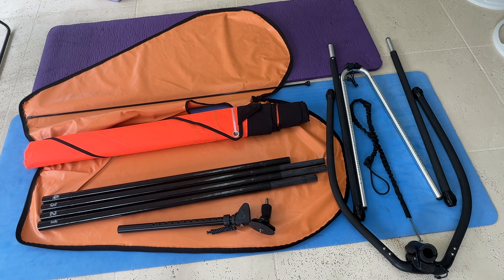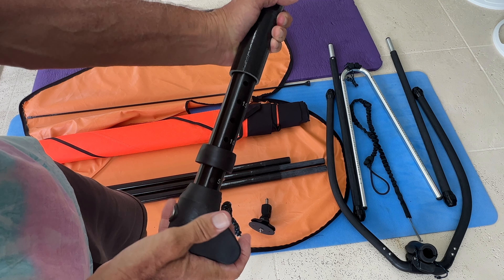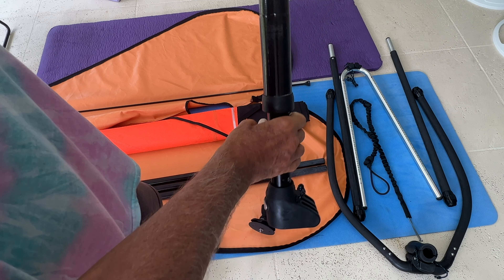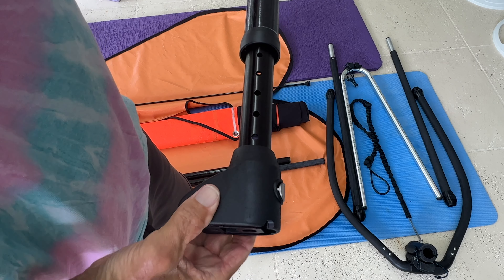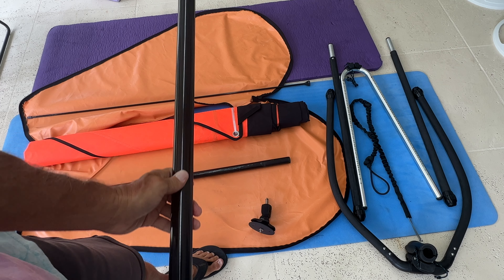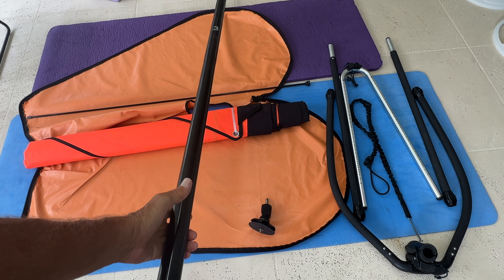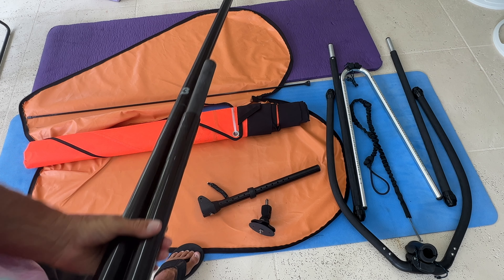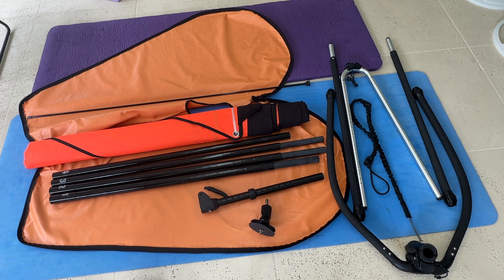How to assemble and attach Mast to Mast Extension on FreeinSUP Inflatable Paddleboard and Windsurfer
FreeinSUP Inflatable Paddleboard and Windsurfer
Product Link:
10'6 WindSurf SUP
The Windrider SUP is an ideal water sports toy, entry-level inflatable windsurf board, designed for windsurf enthusiasts. With the 2-1 design, you can enjoy the fun of both windsurf and SUP on one board!! With the offering of the same great qualities as the composite windsurf board – stable, glide, excellent turning potential, and all-around maneuverability, learning Stand Up Paddleboarding or windsurfing couldn’t be easier
Freein Windsurf Sail for windsurf SUP Package list: Sail ×1 Boom ×1 Mast ×1(3 pieces) Mast Extension×1 1-Bolt Euro-Pin Mast foot Base